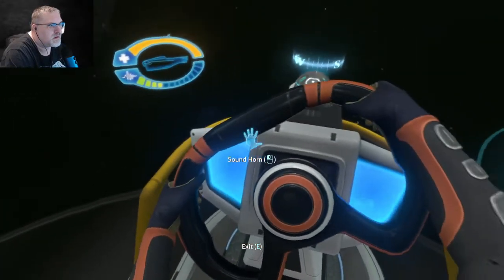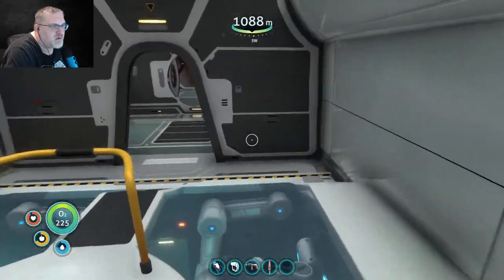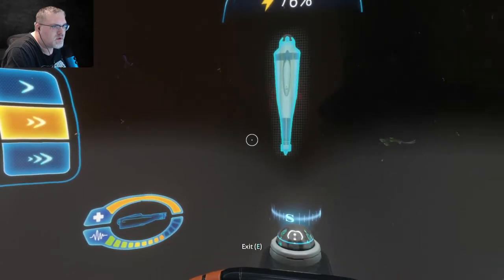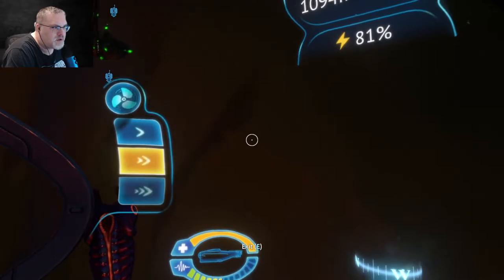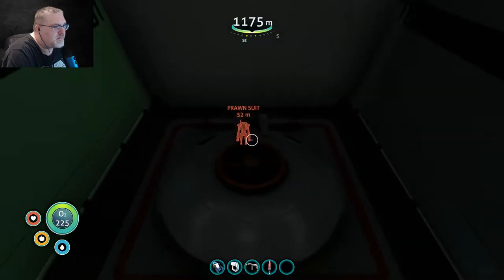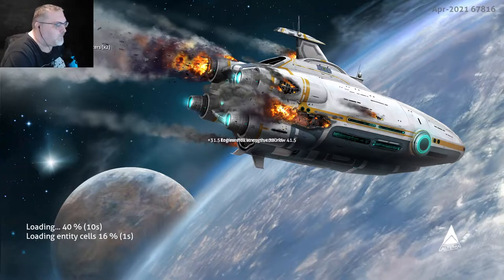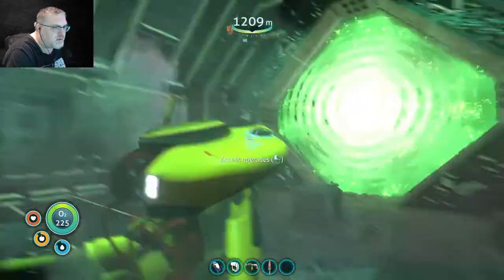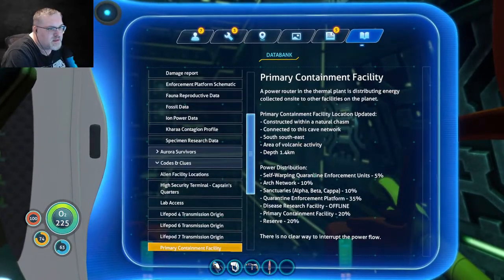SUBNAUTICA EP32 BLUE TABLET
Subnautica is an open world survival action-adventure video game developed and published by Unknown Worlds Entertainment. In it, players are free to explore the ocean on an alien planet, known as planet 4546B, after their spaceship, the Aurora, crashes on the planet's surface.